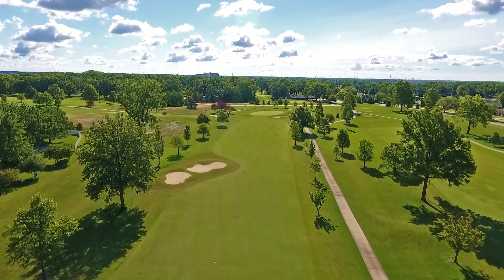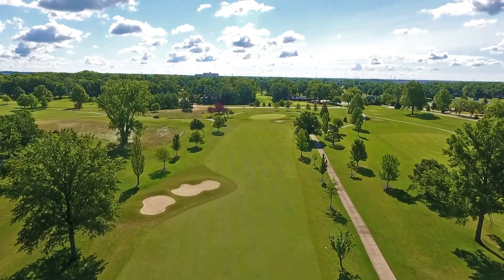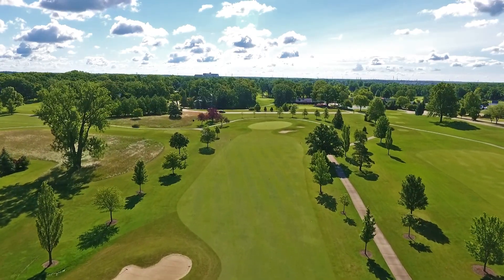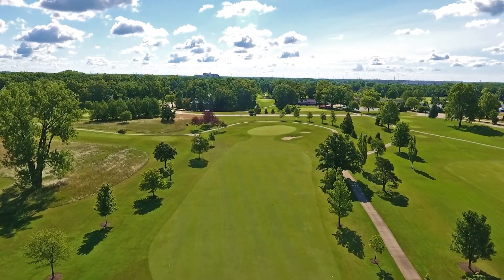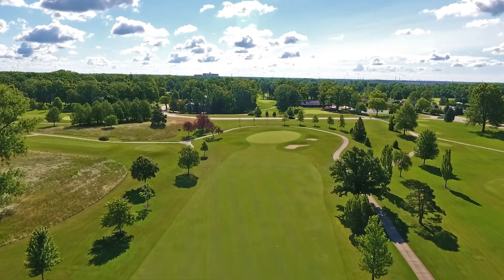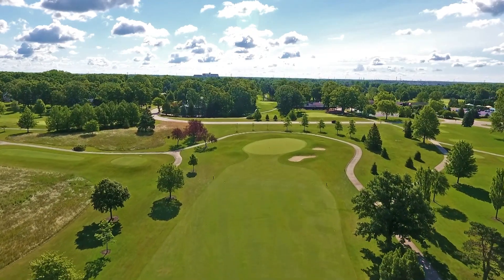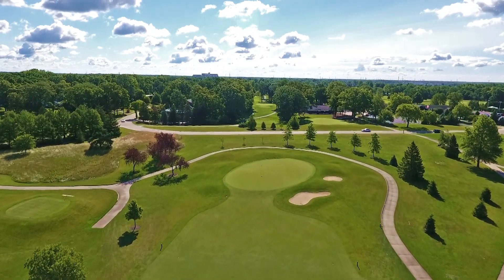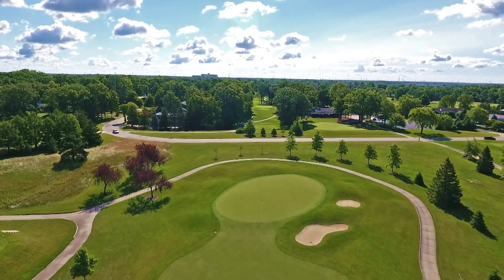Pine Valley Country Club - Hole #11 Overview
An overview of the eleventh hole at the Pine Valley Country Club in Fort Wayne, Indiana.